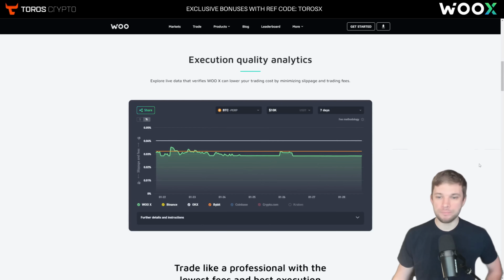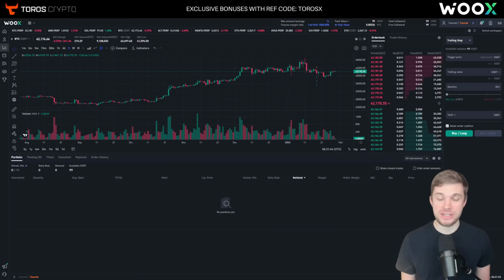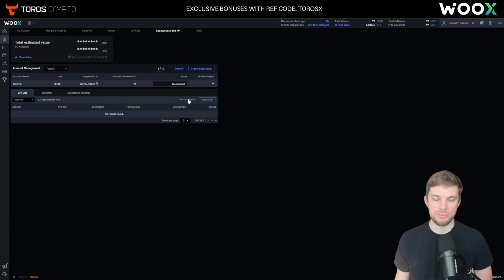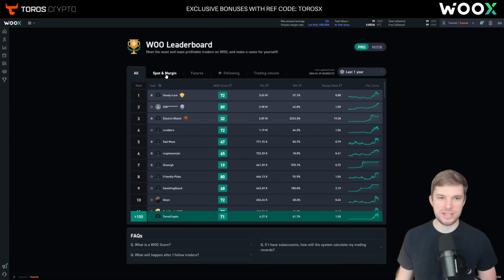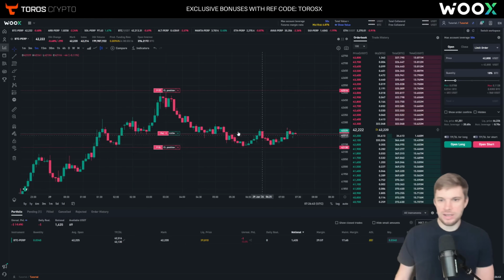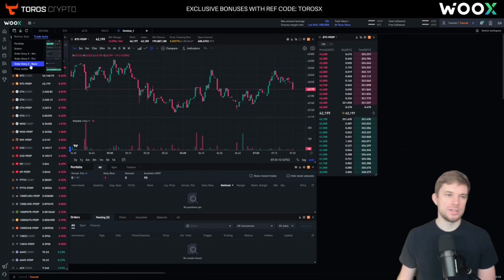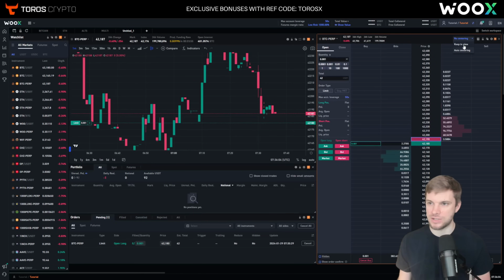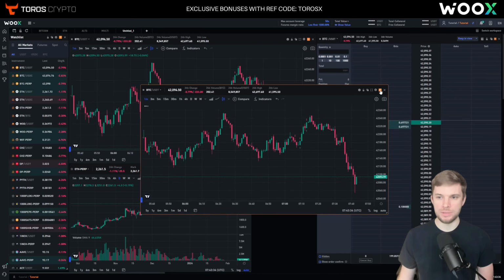WOO X The Best Exchange to Trade Crypto. WOO Exchange Tutorial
Socials.

Chapters:
0:00 - Start
1:44 - 50% Share of Fee Rebates with Link
2:55 - WooX Overview
7:50 - Get Started Using WooX
8:57 - Menu Tabs
19:30 - Single Asset Workspace
23:50 - Multi Asset Workspace
26:18 - Create Your Own Workspace
31:00 - Trading on the Price Ladder
33:15 - One Way Mode vs Hedge Mode
39:12 - Conclusion

Transcript